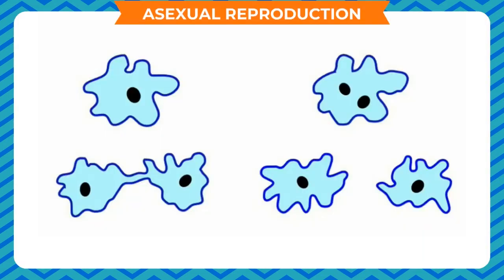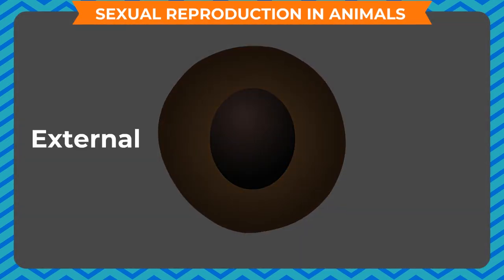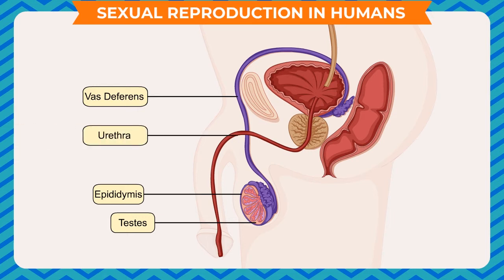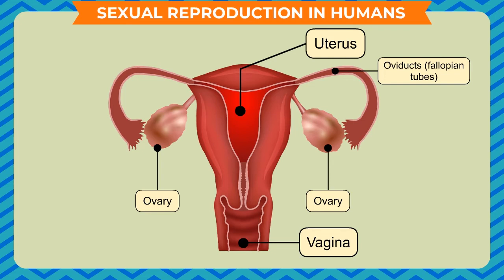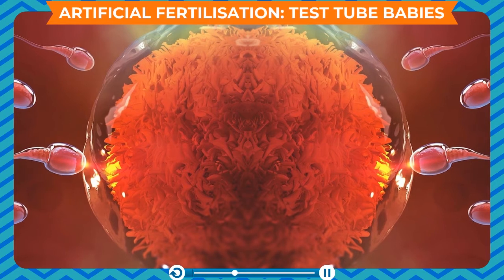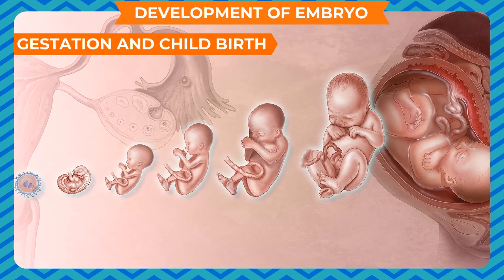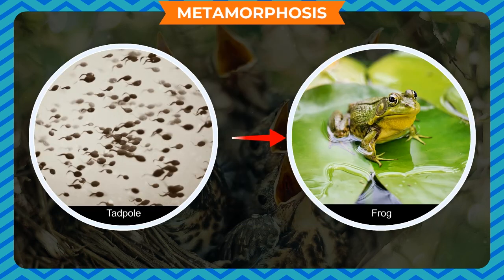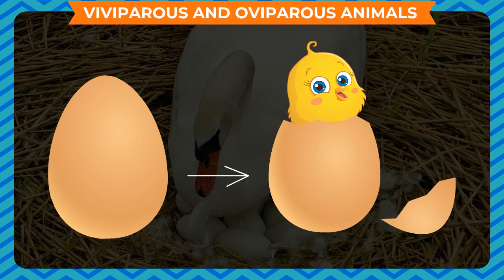REPRODUCTION IN ANIMALS CLASS-8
0:00 Introduction
0:07 INTRODUCTION
1:19 ASEXUAL REPRODUCTION
2:57 SEXUAL REPRODUCTION IN ANIMALS
4:02 SEXUAL REPRODUCTION IN HUMANS
7:20 FERTILISATION IN HUMANS
9:58 DEVELOPMENT OF EMBRYO
12:25 METAMORPHOSIS
13:45 VIVIPAROUS AND OVIPAROUS ANIMALS

TOPIC  :  ( REPRODUCTION IN ANIMALS )
CLASS : 8